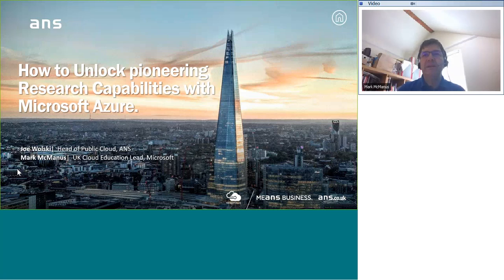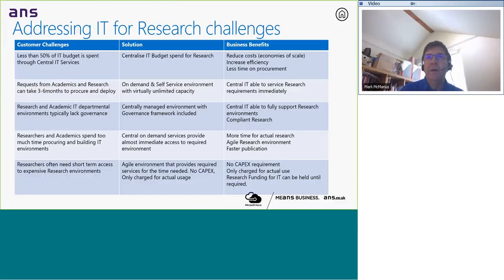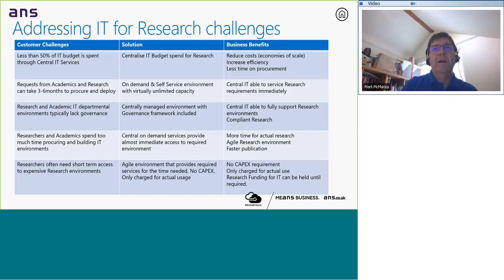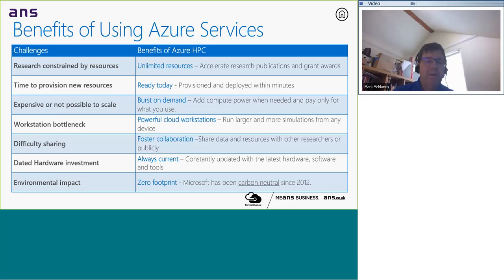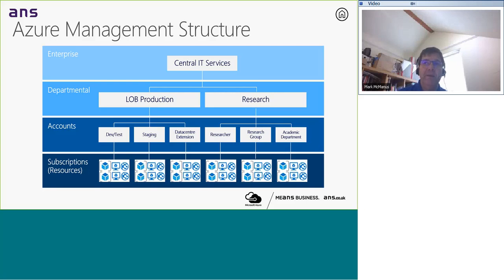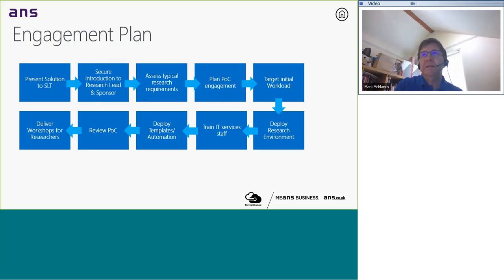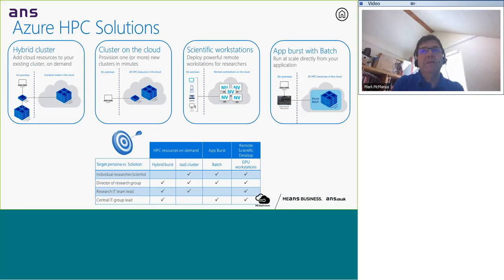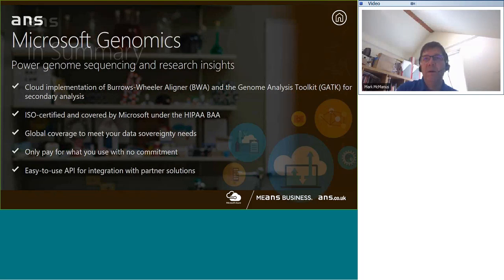HE WEBINAR 2 How to Unlock Pioneering Research Capabilities with Microsoft Azure Presented by Joe